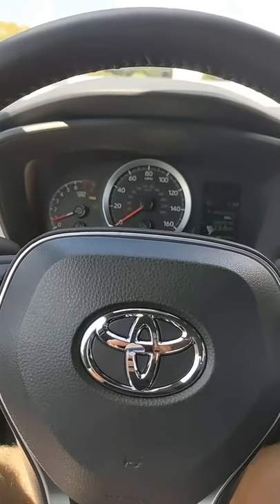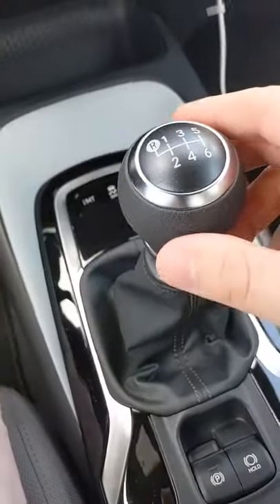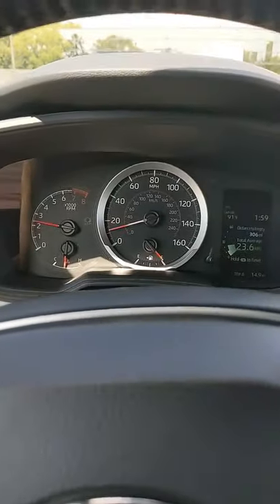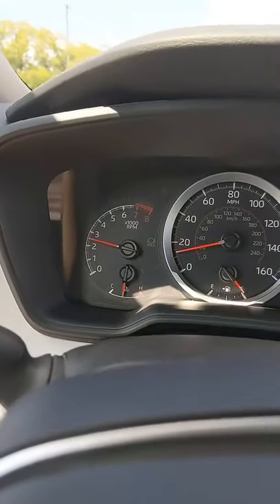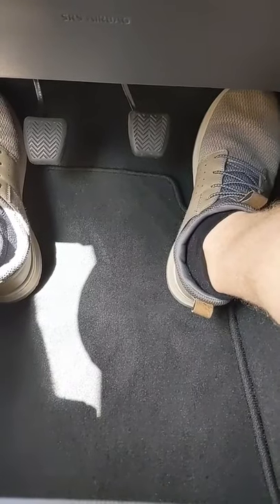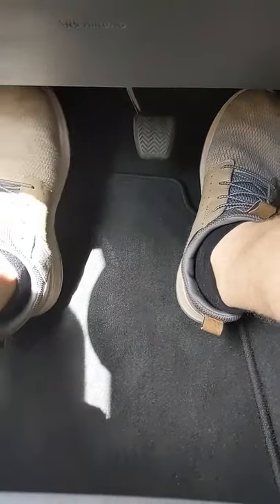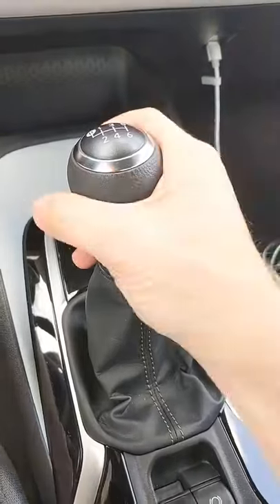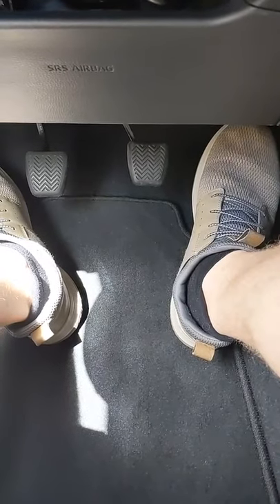How To Drive A Manual Transmission (Part 2): Shifting Gears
We show you how to shift from 1st into 2nd gear after getting the car moving. The car featured in this video is a 2021 Toyota Corolla Apex Edition.